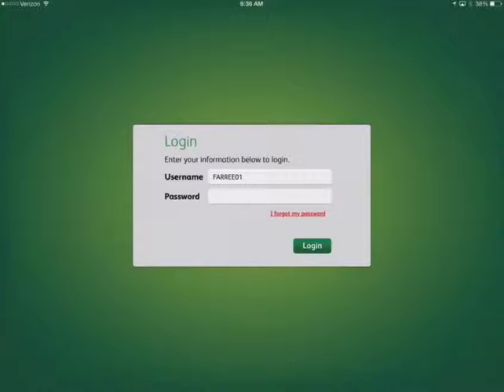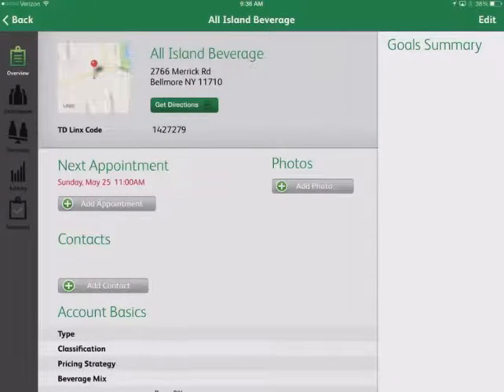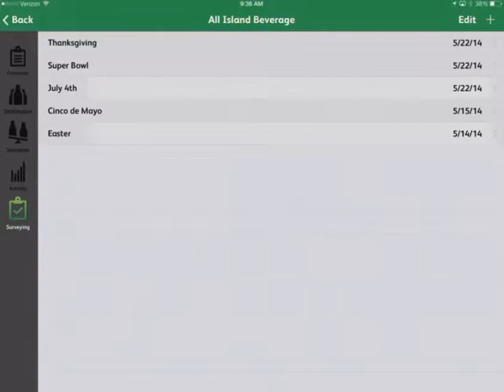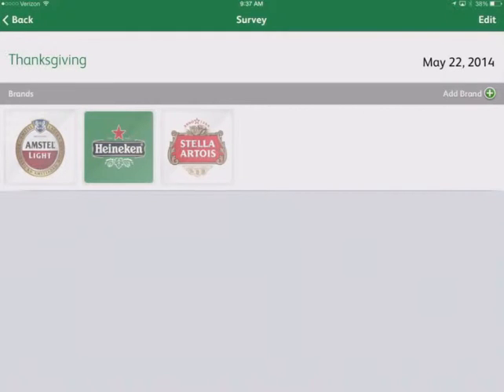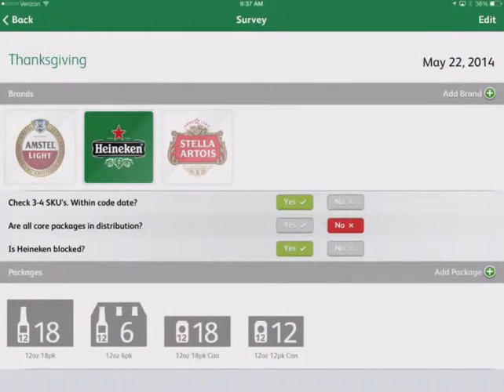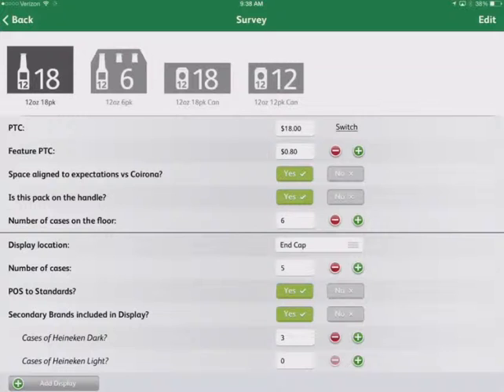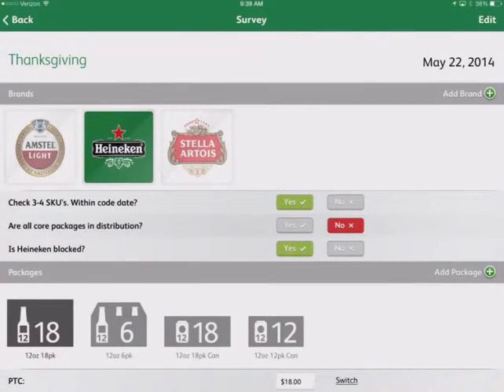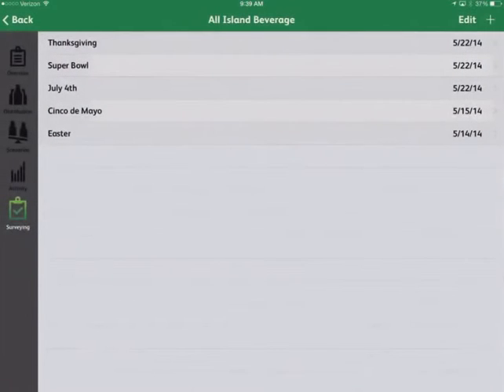Freddy_ProjectStandardize_Walkthrough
Freddy Project Standardize walkthrough